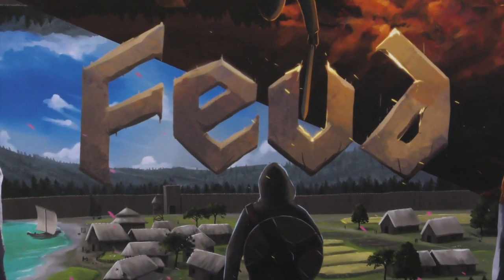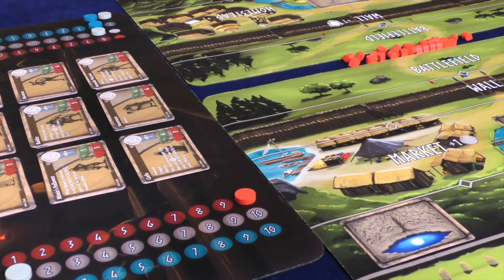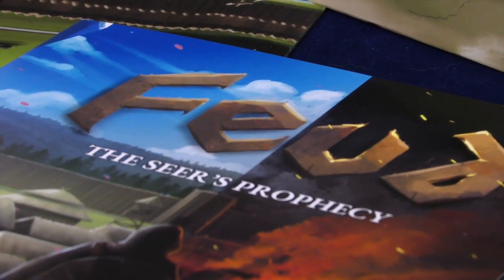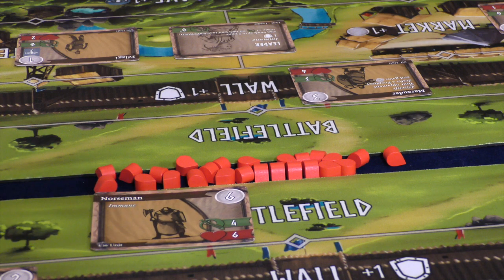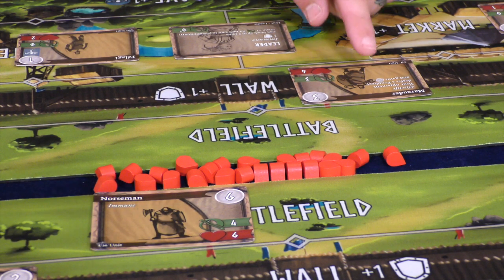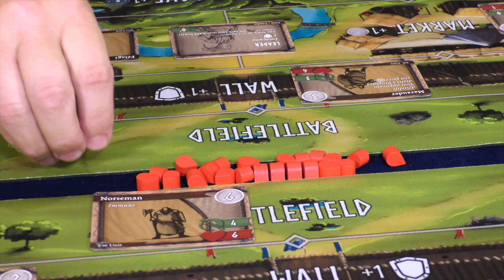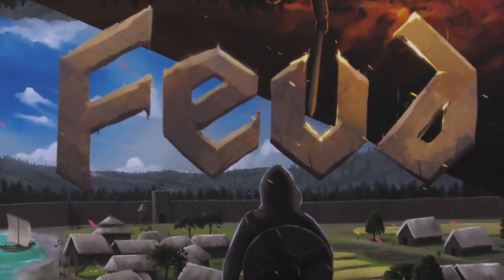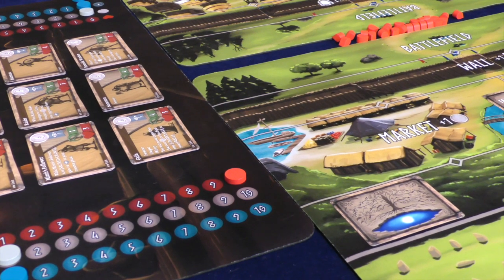Flipside Previews - Feud: The Seer's Prophecy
Hey, folks! This is a paid preview for a Kickstarter crowdfunding project called Feud: The Seer's Prophecy, coming to you from Mindgate Studios.  It's a strategically dynamic 2-player card game in which players are the leaders of rival Viking villages. Position your villagers and use your resources wisely to manage your hand of cards to defeat your opponent by reducing their leader to zero health. If anything you see here strikes your fancy, I'm sure they'll appreciate your heading over to their campaign to see what they have to offer you.